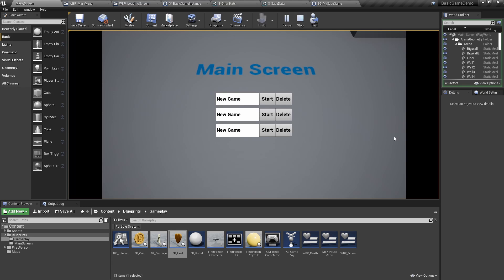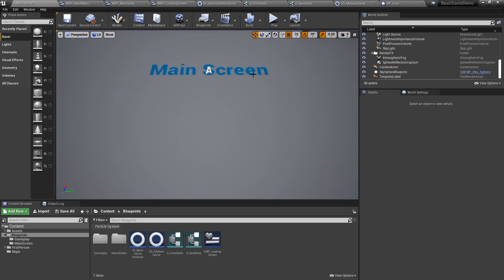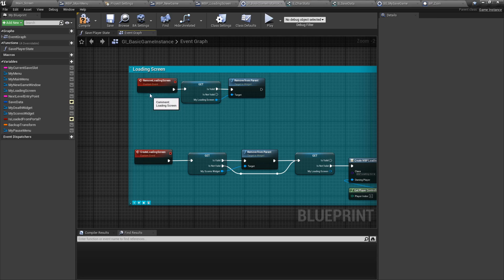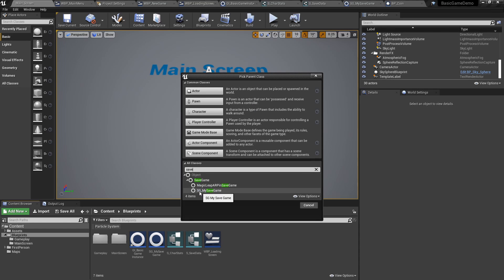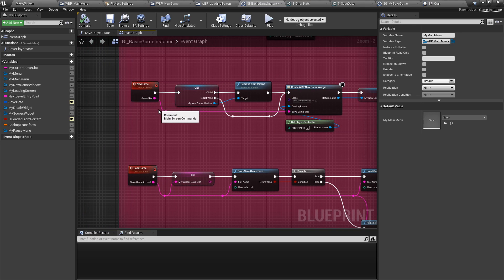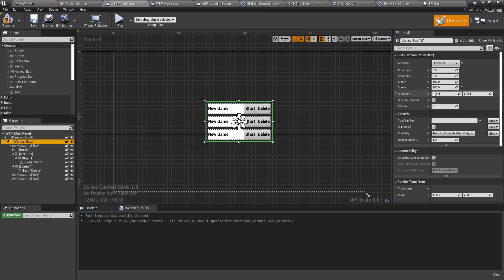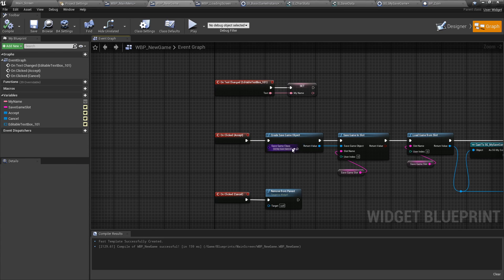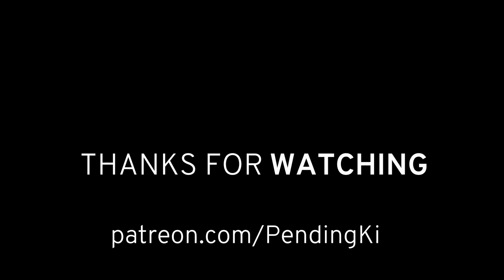How to Make a Game in UE4 Blueprints: Main Menu and Save Game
Welcome to a tutorial series for making a game in UE4 blueprints. The goal is to have all the basic elements in place, which you can then expand on. Today we're looking at how to create a main menu system with saving to/loading from slot. We cover creating a basic main menu with UMG and Widget Blueprints, the save game functions, and using the GameInstance to handle saving game data to disk. This is part one of a larger multi-part series on basic gameplay systems and in the following weeks we will additionally cover level switching, pickups, and scoring.

00:00 Introduction
00:39 Demo
02:11 Introduction to GameInstance + Setup
05:25 GameInstance Blueprints
06:30 SaveGame setup + Structs
09:50 GameInstance Blueprints, cont.
12:20 Main Menu WBP (Widget Blueprint)
15:57 New Game WBP
18:30 Loading Screen WBP
18:57 Conclusion + Next Steps